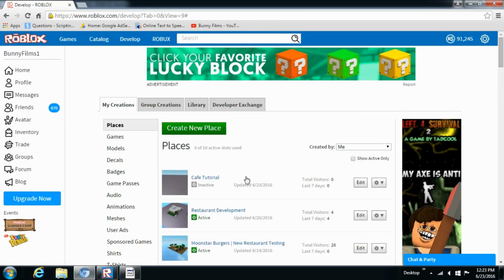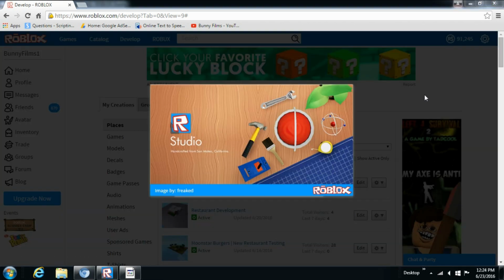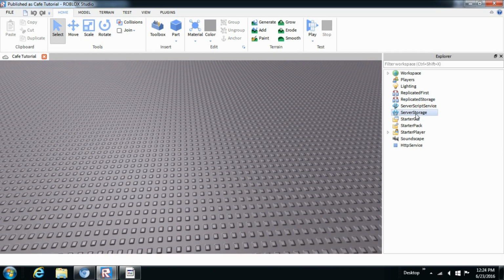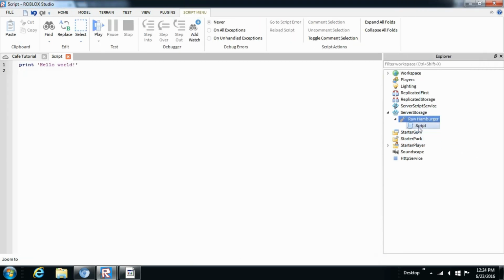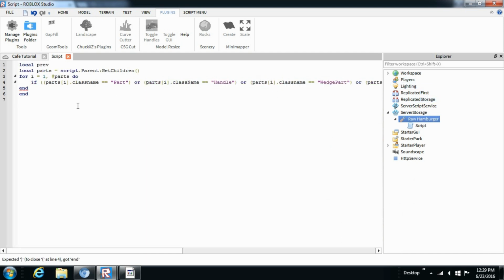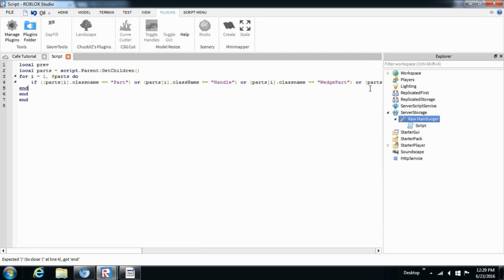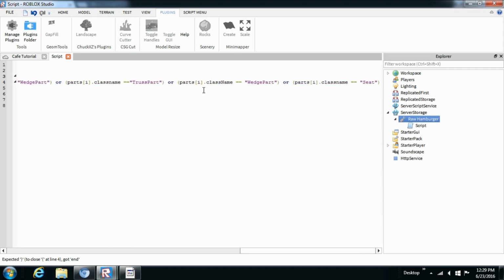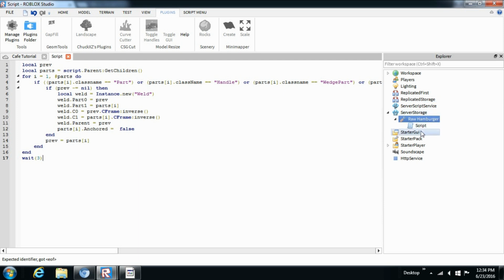[NEW VIDEO IN DESCRIPTION] Roblox: How to Script a Cafe! Part 1 | Welding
THIS IS OUT OF DATE BUT STILL WORKS! I have created a new video which will teach you how to make burgers and more food later down the line.

This is how to make a fully working cafe game!

Thanks for choosing to watch me!
About My Channel:
I do frequent videos on various games including Roblox, Sims 4, Minecraft PE, and Cities Skylines. I don't accept friend requests on Roblox due to the amount I have.